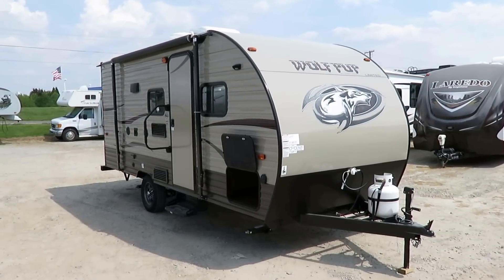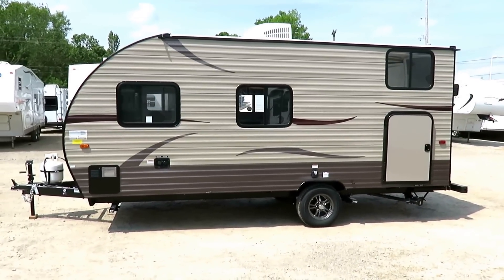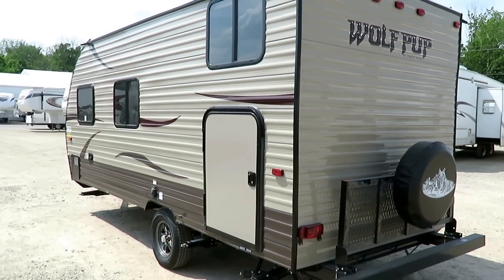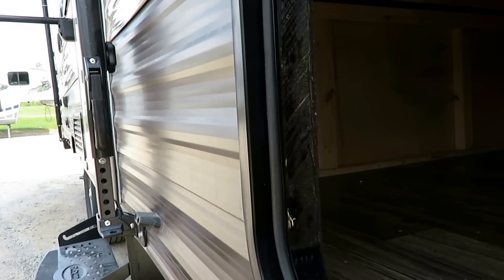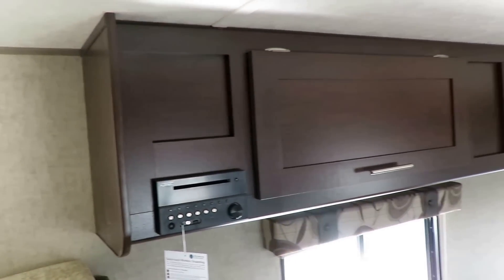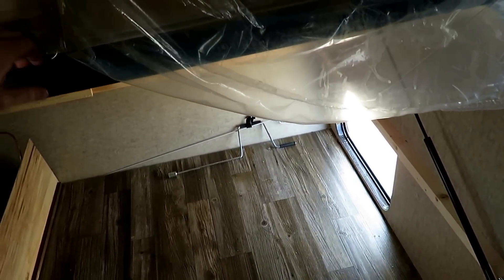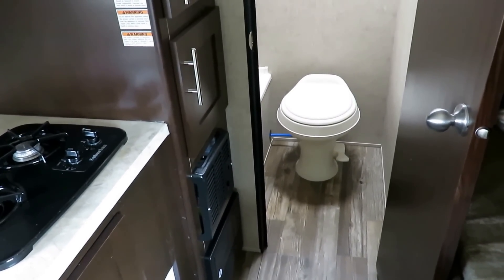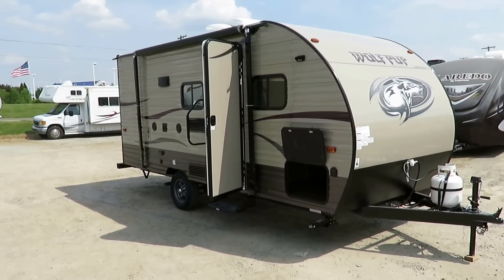(Sold) HaylettRV.com - 2017 Wolf Pup 16BHS Bunkhouse Mini Travel Trailer by Forest River RV